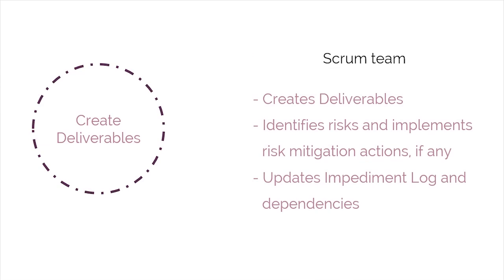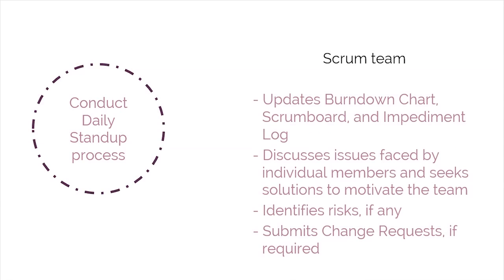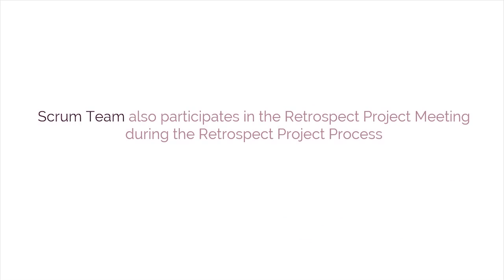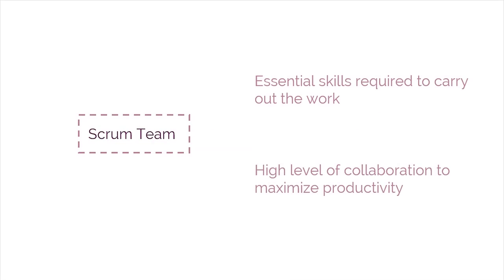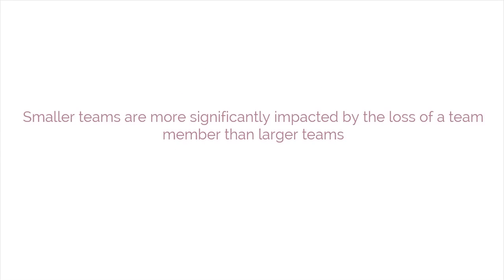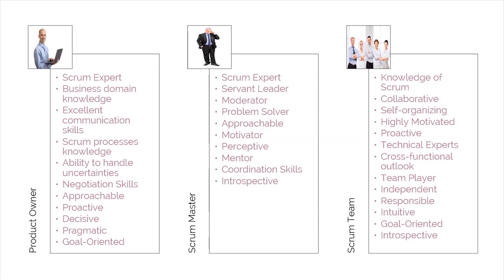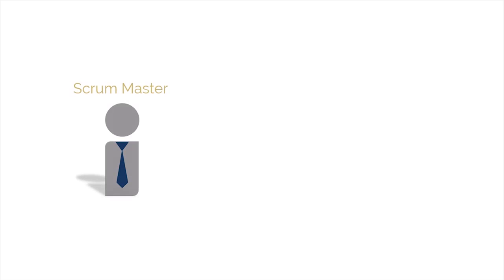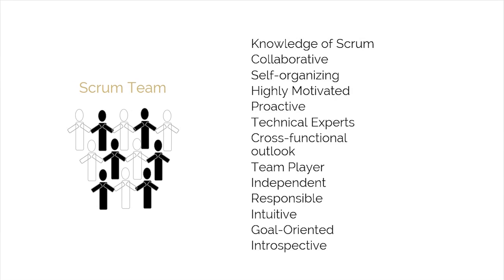Become Scrum master certified with Scrumstudy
Form Scrum Team is the fourth module of the Initiate Phase. In this process Scrum team members are identified. Normally, the product owner has the primary responsibility of selecting team members, but often does so in collaboration with scrum master.